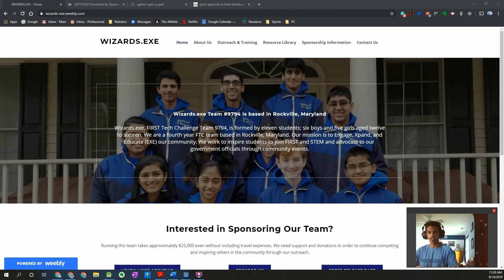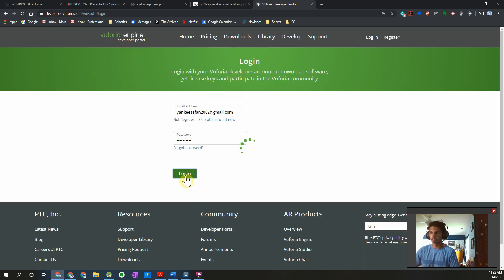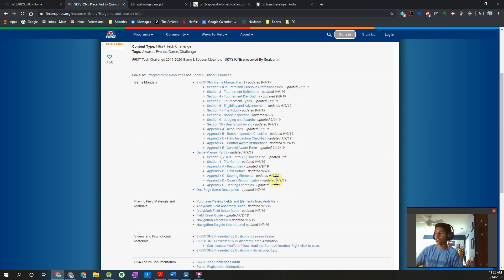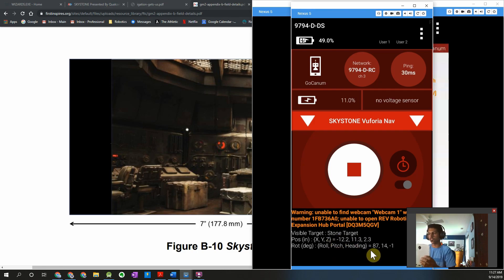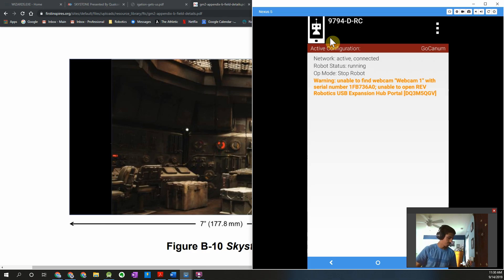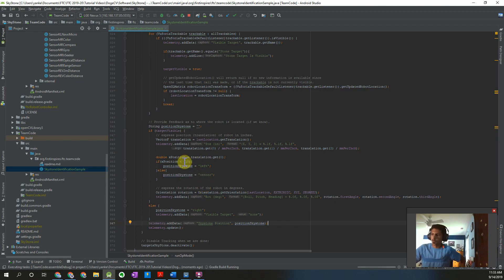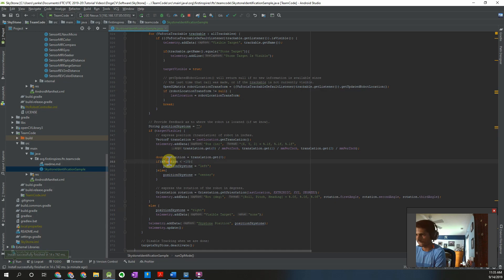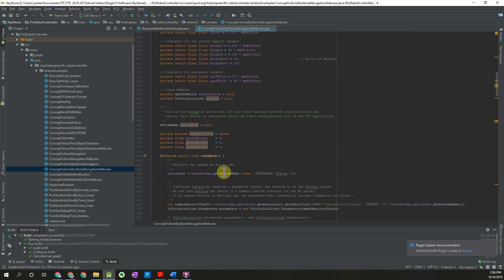Vision Spell Book Part 2: Using Vuforia to Detect the Vision Targets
This is the second part of our Vision Spell Book where we will be walking you though how to use Vuforia to detect the vision targets using a phone or web camera.